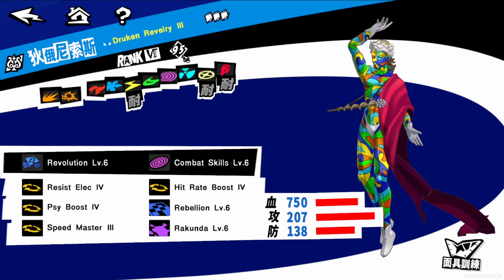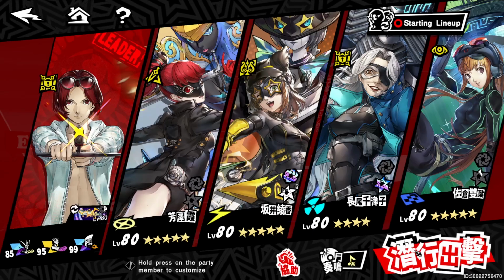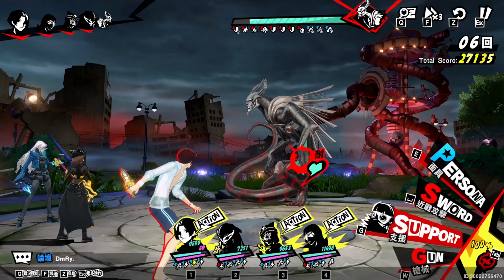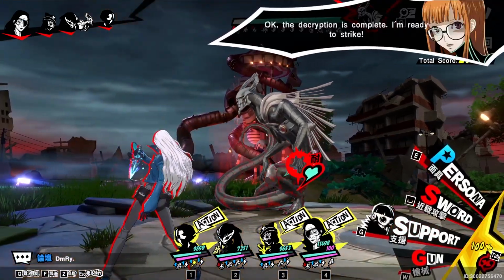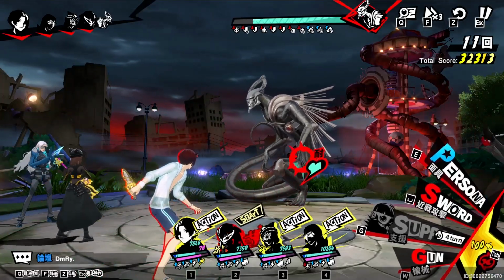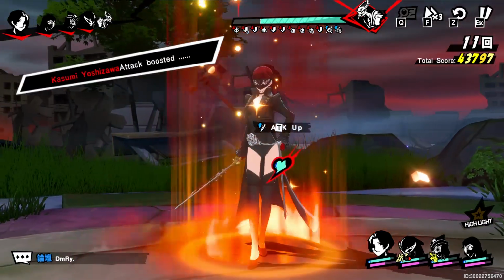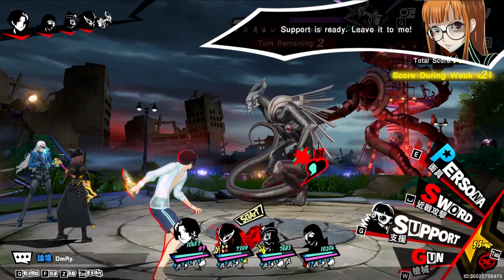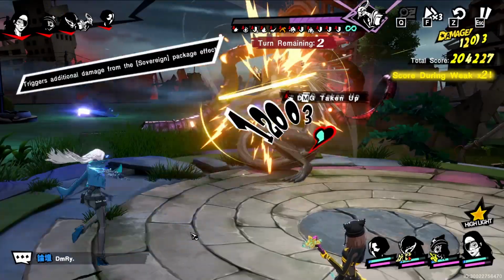60 MILLION SCORE EASILY WITH SUMIRE! | PERSONA 5: THE PHANTOM X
Looking to easily score 60 million in Persona 5? Check out this video featuring Sumire and learn how to dominate in The Phantom X. Watch now to elevate your gameplay and achieve high scores effortlessly! p5x persona5thephantomx persona5royal persona persona5 global jp 페르소나5: 더 팬텀 X
Timestamps
0:00 - Intro
0:15 - Be sure to like and subscribe!
8:50 - Ending
Persona 5 The Phantom X IS AVAILABLE ON KR AND TW!
Consider Jumping Into Our Discord!